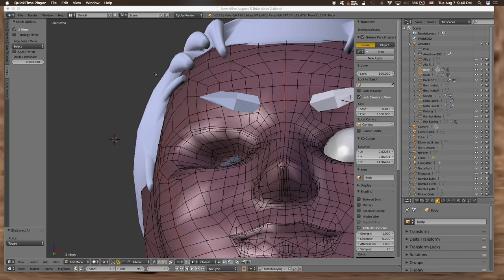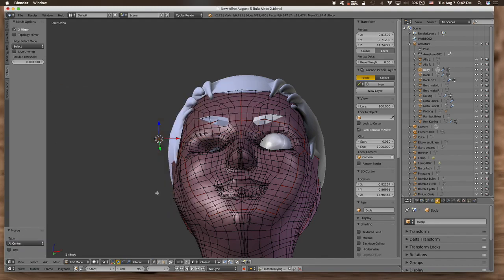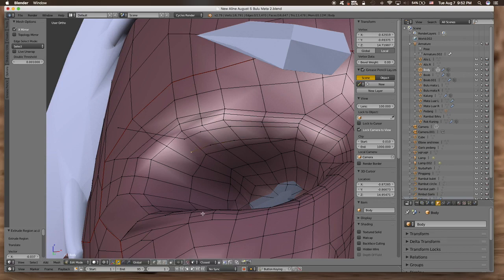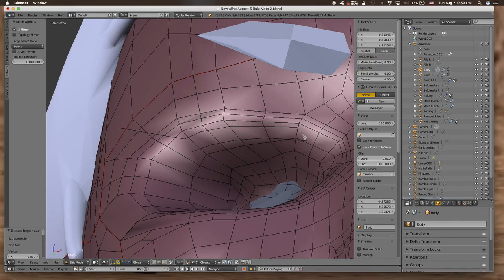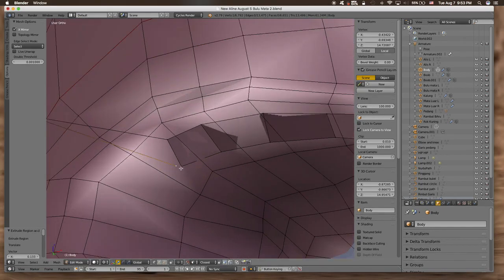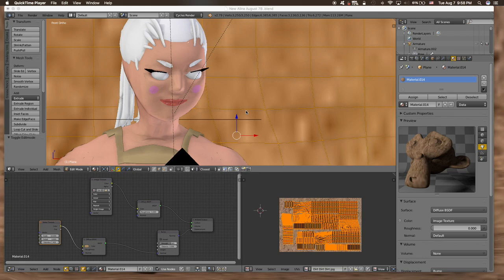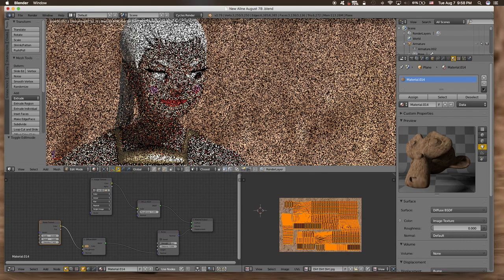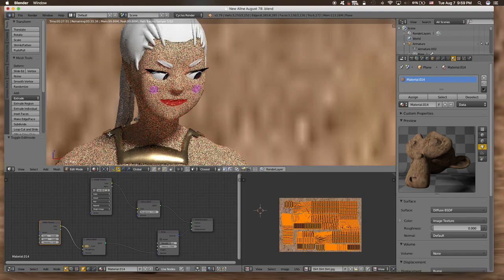Blender Poly Eyelash Tutorial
Creating an Eyelash in blender. Poly Eyelash

Blender 2.79b

Uthu Santuhan Production 2018